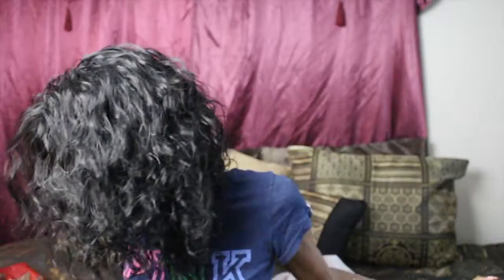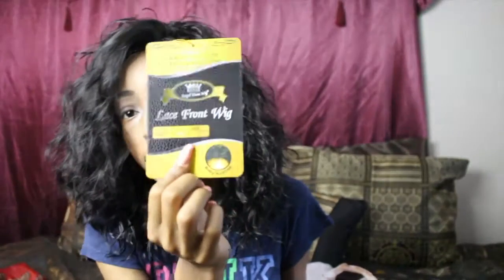First Impression: Royal Tiara Wig. DONNA!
Hey loves!

This is my first impression of "Donna"  by Royal Tiara Wigs. This is my first lace front and I must say I am impressed with all the things that wigs can do lmao. If you're feeling skeptical about trying out wigs, watch this video.